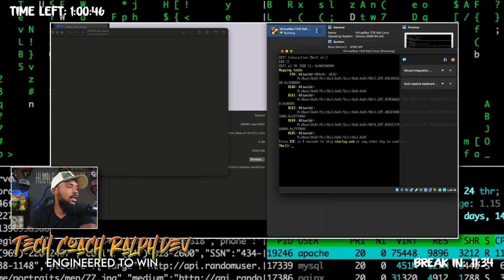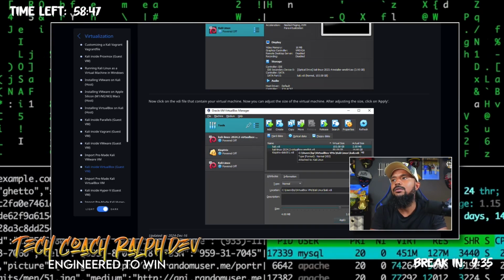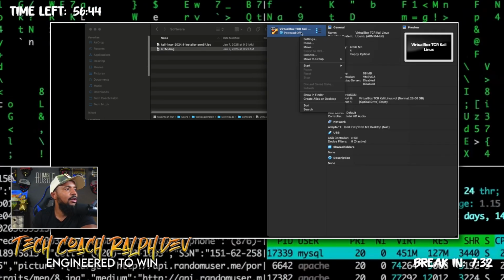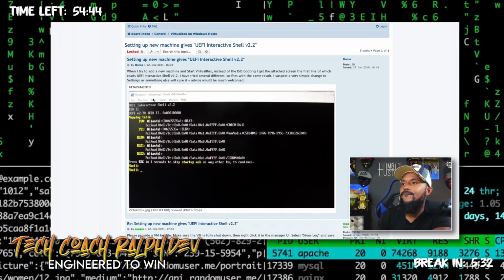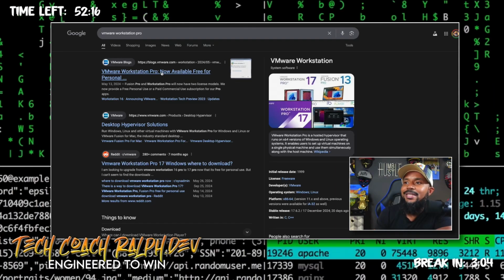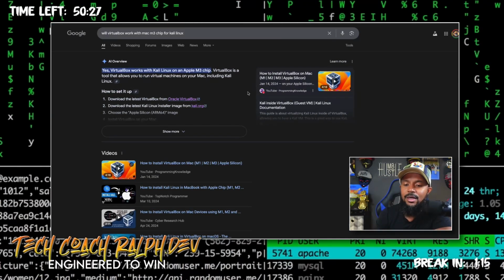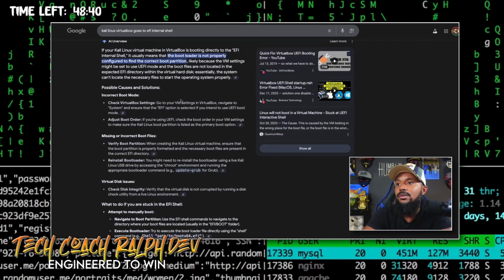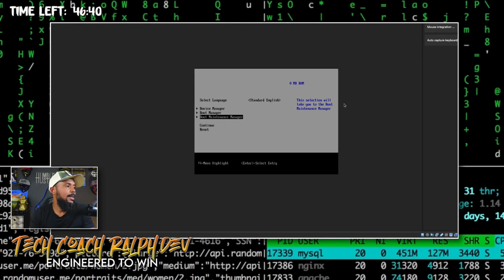THIS SUCKED! I Couldn't Start Kali Linux Due To This UEFI Issue!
In this livestream clip, I ran into a UEFI terminal issue while trying to start Kali Linux and had to figure it out live on air! If you’ve ever been stuck during a Linux installation or boot process, you’ll relate to the struggle and triumph of troubleshooting in real time.

📋 What’s Included:

The unexpected UEFI terminal error I encountered.
Step-by-step troubleshooting to get Kali Linux up and running.
Key insights and tips for avoiding similar issues when setting up Linux.
This clip shows the reality of tech setups—not everything goes smoothly, but figuring it out is part of the learning process.

💬 Have you ever faced a similar problem? Share your experiences in the comments, and let’s learn together!